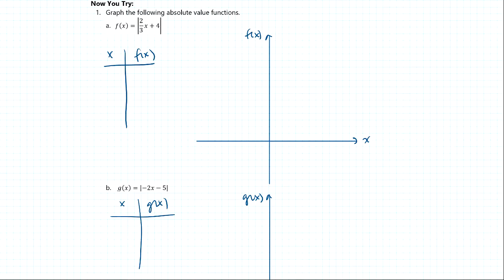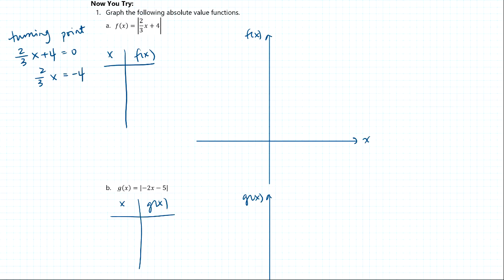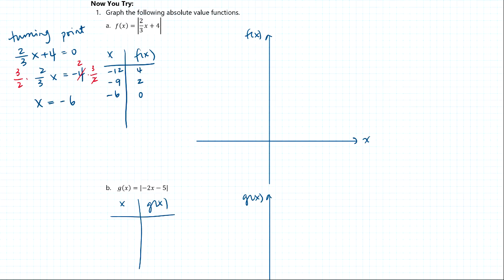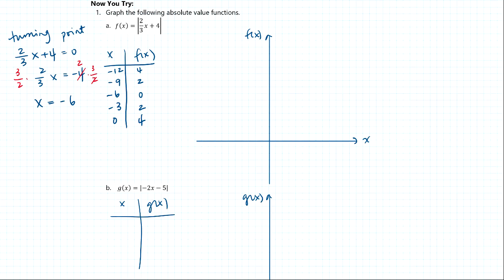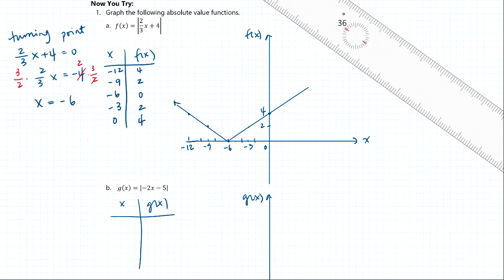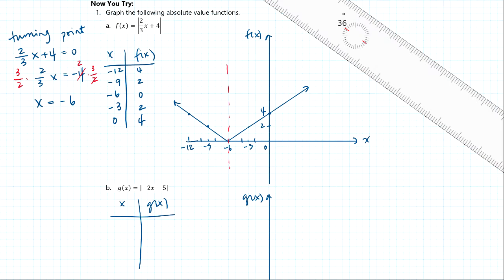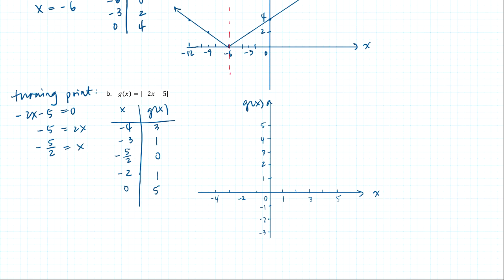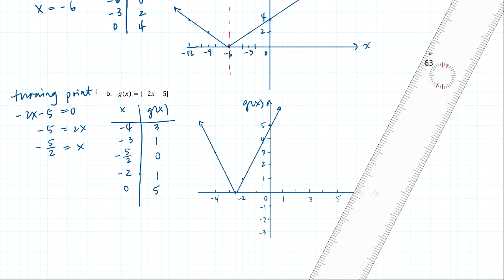3a.2: Graphing Absolute Value Function Now You Try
This video covers examples of graphing linear absolute value functions by hand.